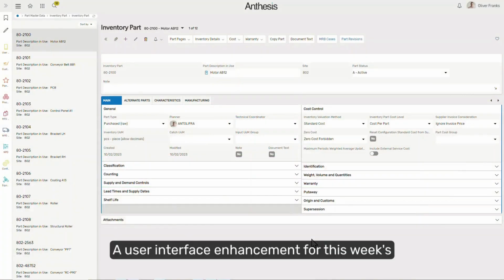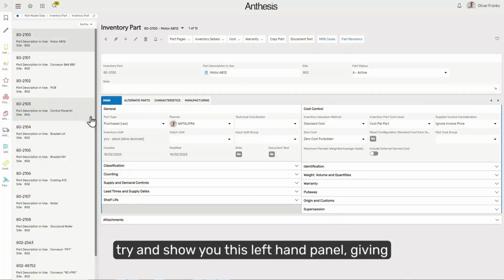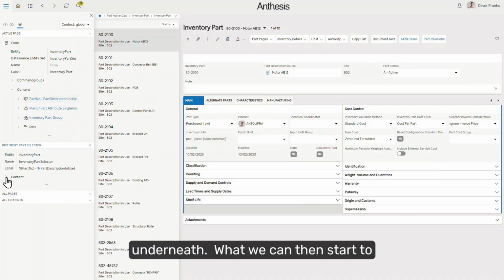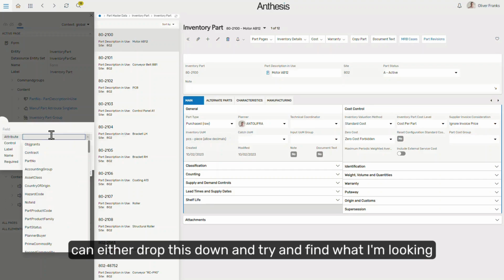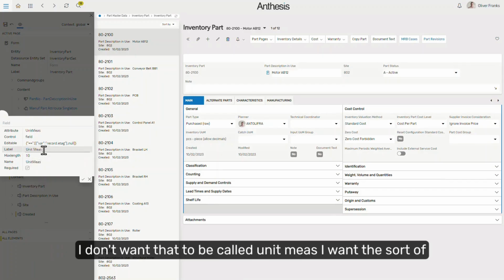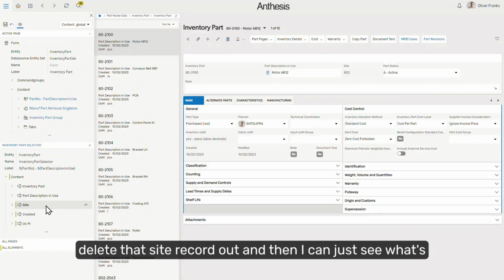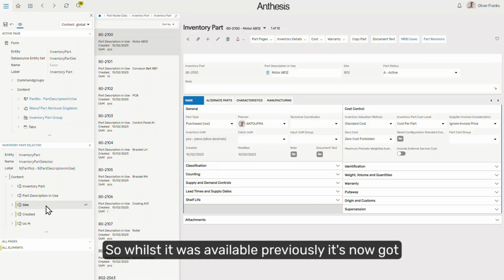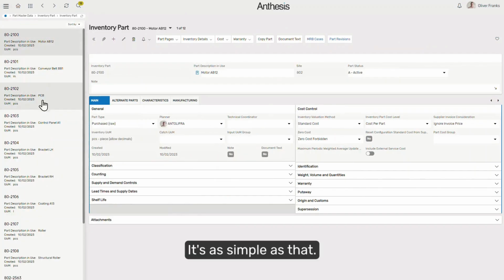Friday Function S1 Ep.6 - Editing the Selector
View this upgrade in functionality from Apps 10 to IFS Cloud. Oliver walks through how to edit the selector bar and all the new possible choices it contains.